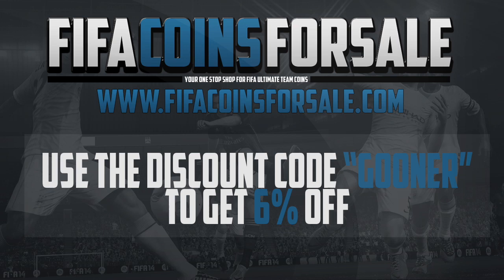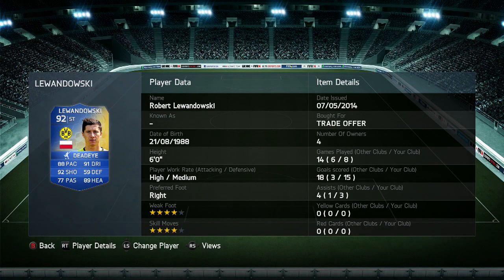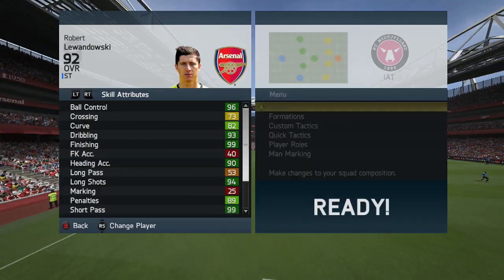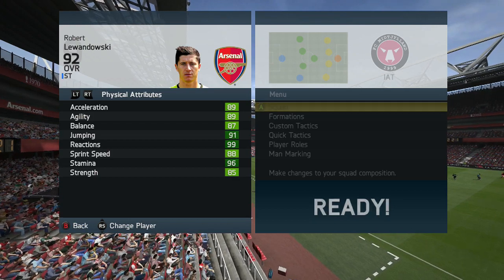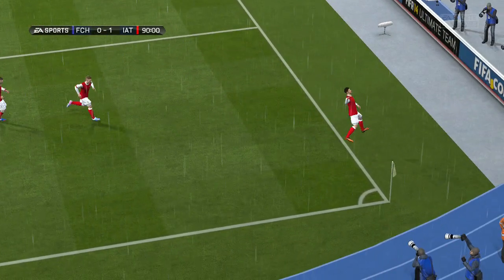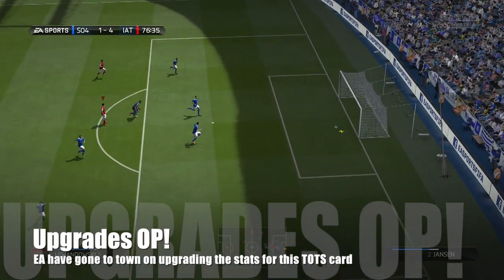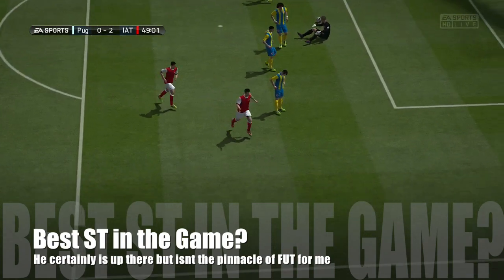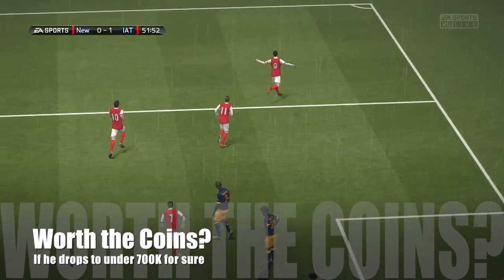FIFA 14 (FUT 14) - Team of the Season (TOTS) Robert Lewandowski 92 Player Review & In Game Stats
My thoughts on TOTS Robert Lewandowski 92